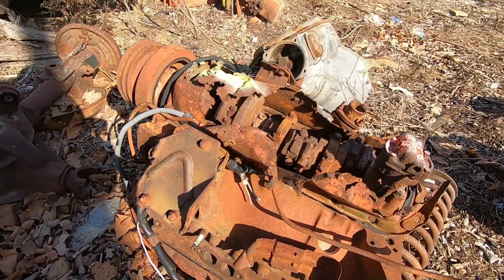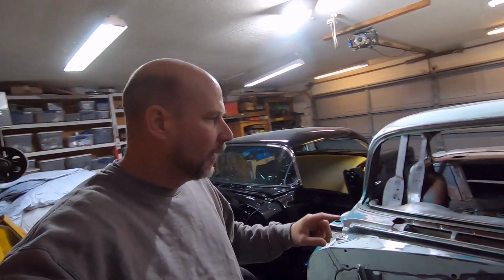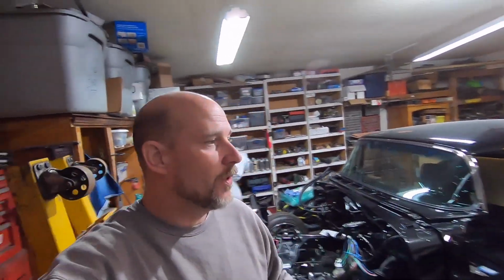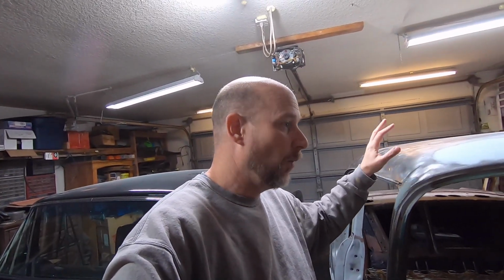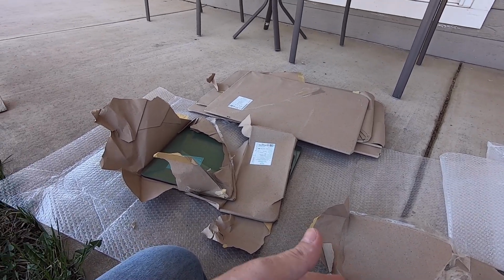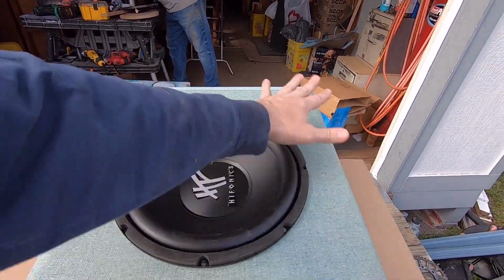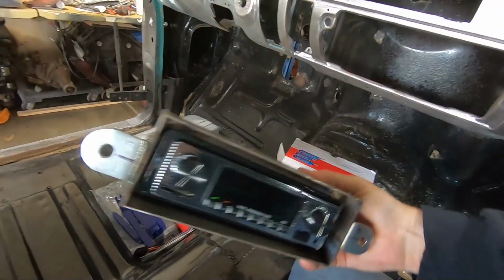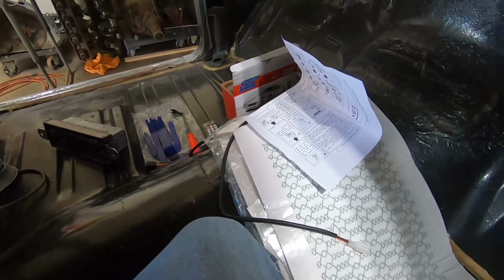1955 Chevy update for early April. Cool parts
Talking about STUFF thats been going on for a couple weeks that almost made me switch into another hardtop build. Also showing some new parts and a cool piece my neighbor is building me for the trunk.